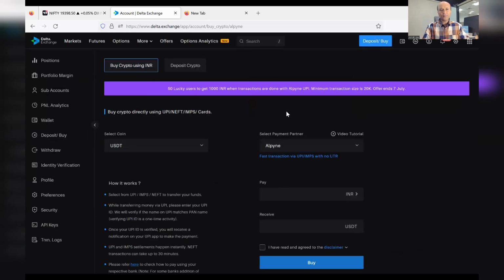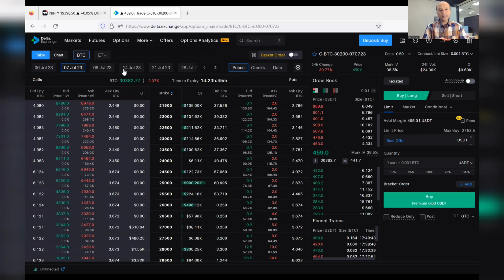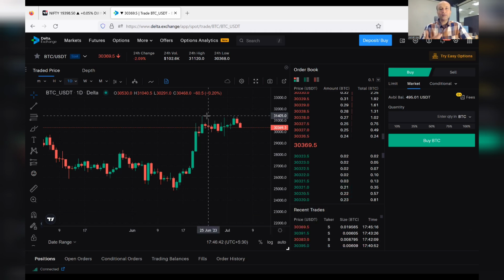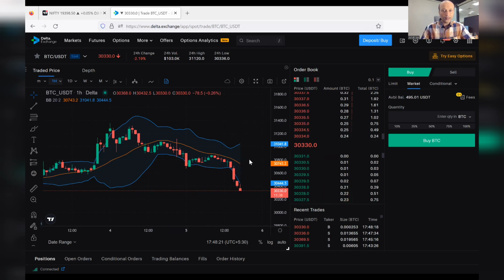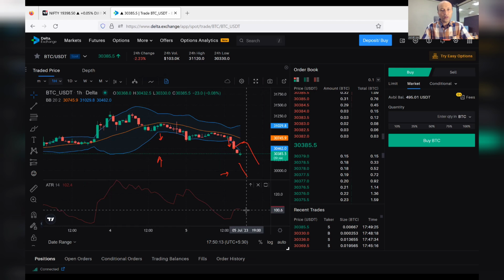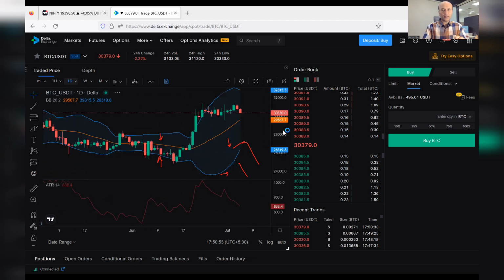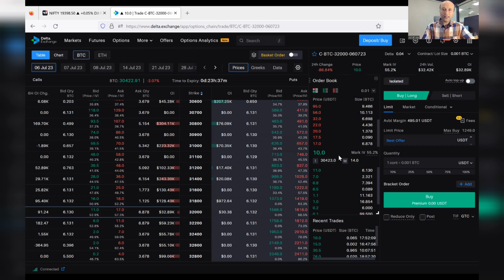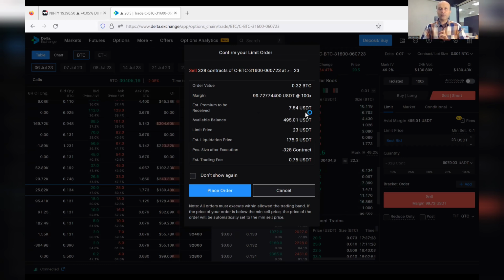Bollinger Bands for Bitcoin Options: Maximizing Trading Potential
Welcome to our YouTube video on trading Bitcoin options using Bollinger Bands! In this informative tutorial, we will guide you through the process of maximizing your trading potential by employing Bollinger Bands for Bitcoin options. The Bollinger Bands indicator is highly revered among traders due to its ability to analyze market volatility and identify potential trading opportunities. By understanding how to use Bollinger Bands specifically for Bitcoin options, you can enhance your trading strategy and make more informed decisions.

Follow Delta Exchange on Telegram